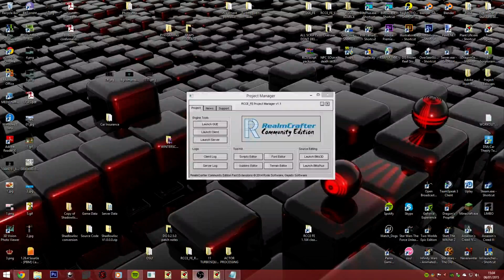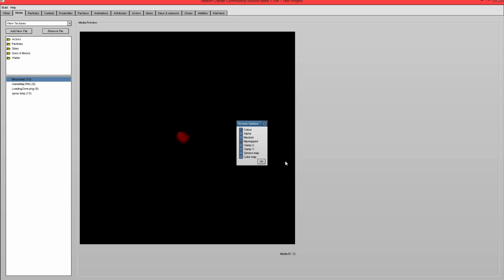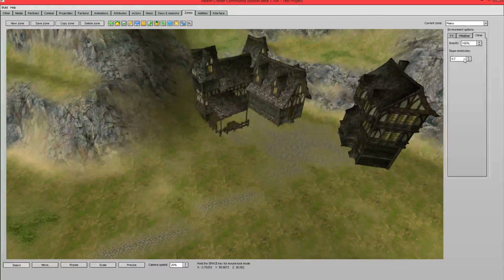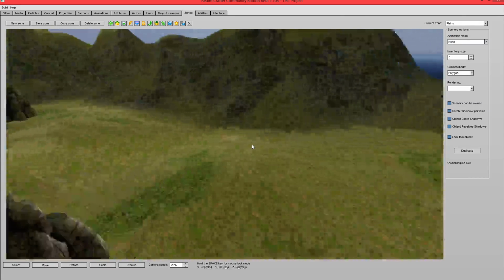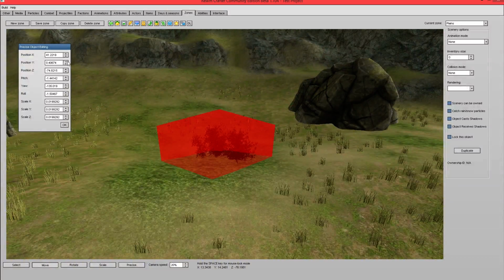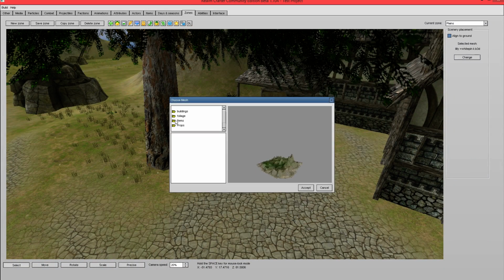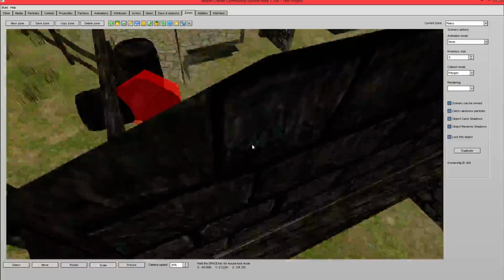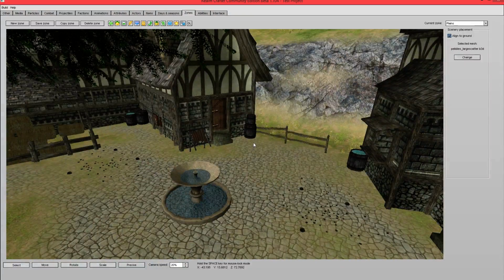Building an MMO with RCCE Part 2 - Environment Design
Part 2 covers how decorate your terrains with models to create high quality and realistic zones in the RCCE Engine.